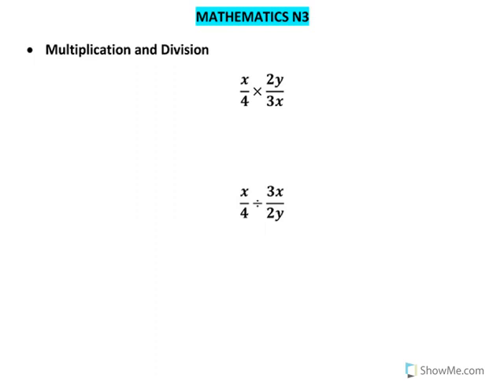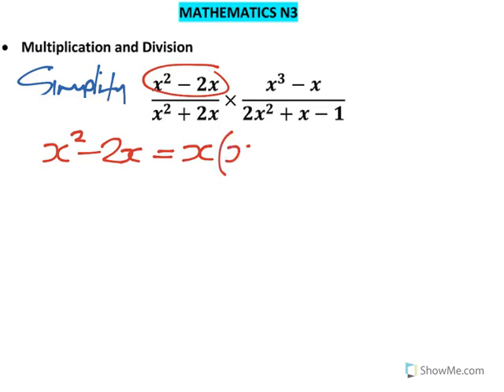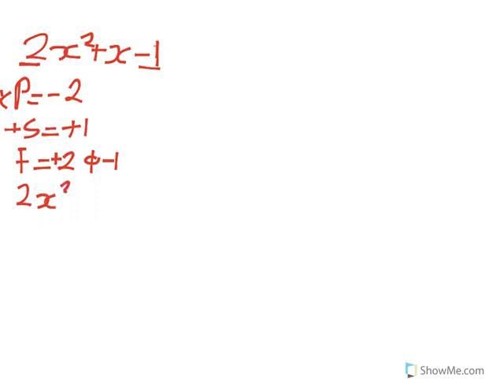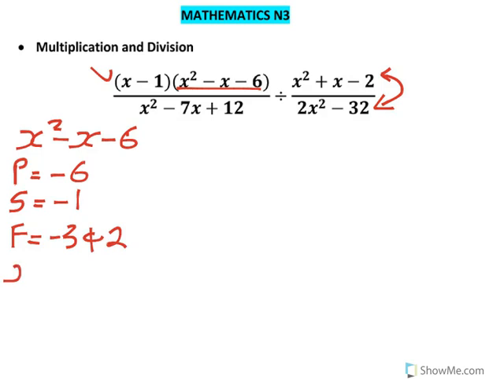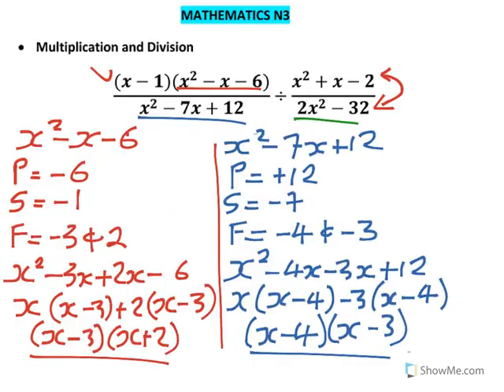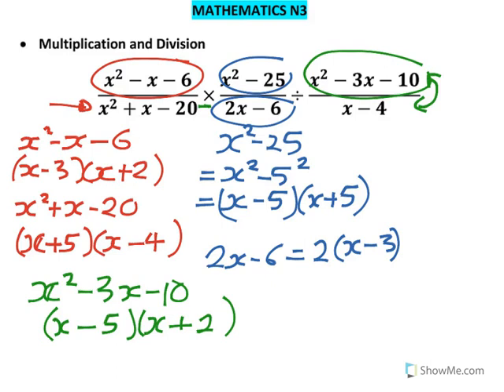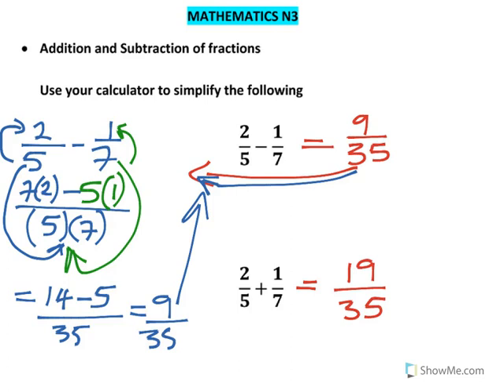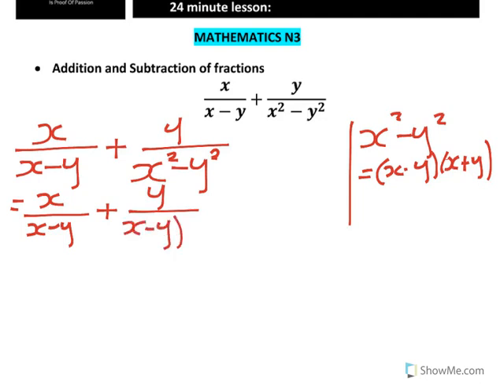FULL CURRICULUM: MATHEMATICS N3 LESSON 4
Mathematics N3 Full curriculum Lesson 4